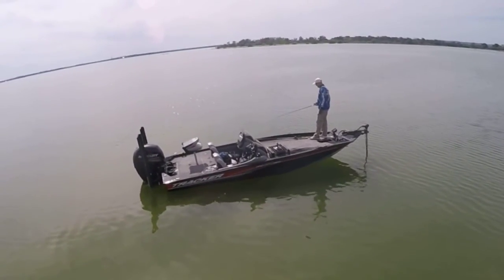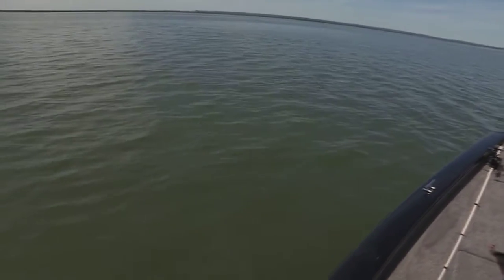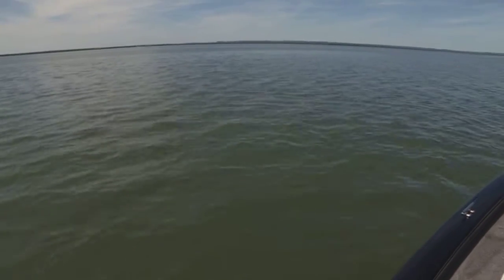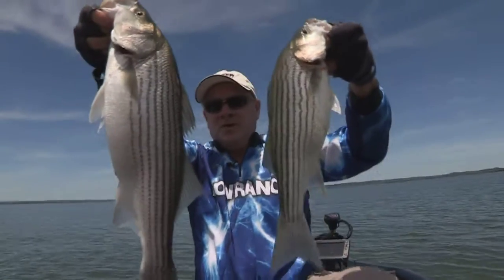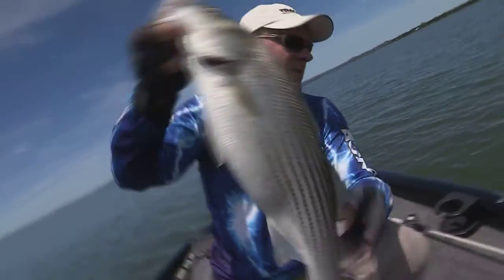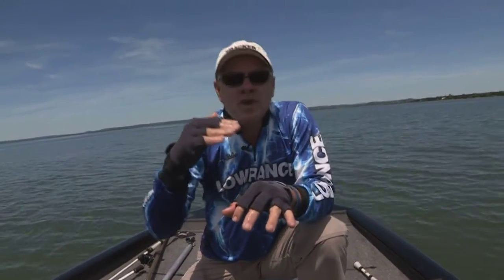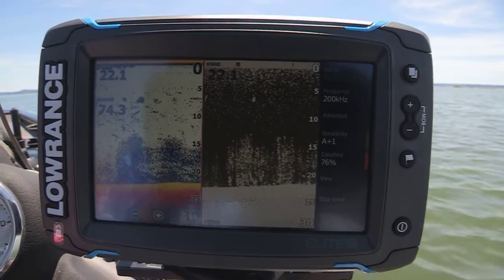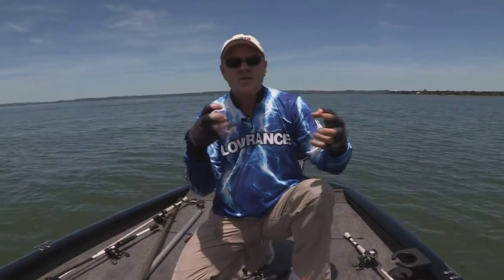FOX Sports Outdoors PREVIEW #11 - 2016 Lake Buchanan Texas Striper Fishing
Quick video clip from our trip to Lake Buchanan, TX to catch striped bass after the 30 foot rise in water level.  Watch our entire episode on Thursdays and weekends on Fox Sports Southeast and Southwest.  See lots more great fishing news and info at our web